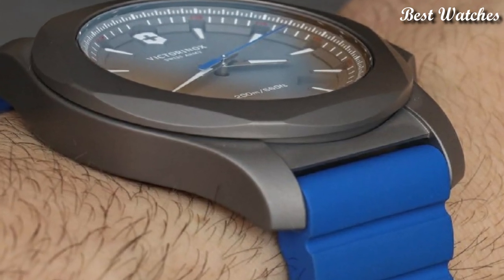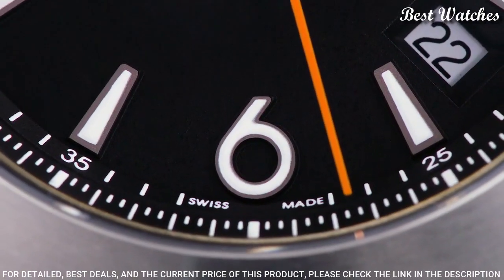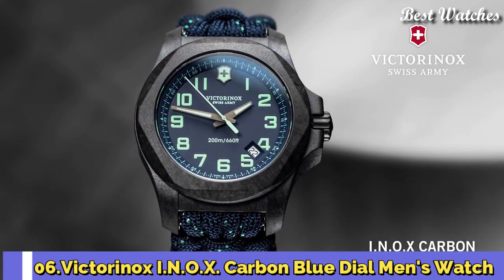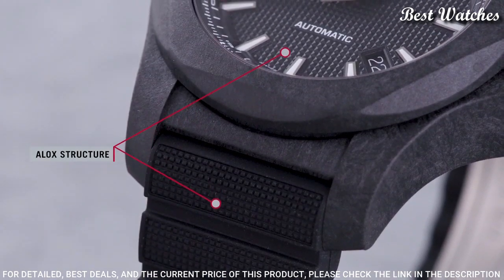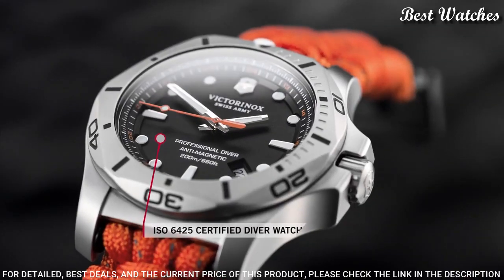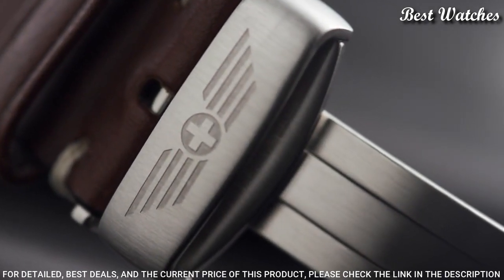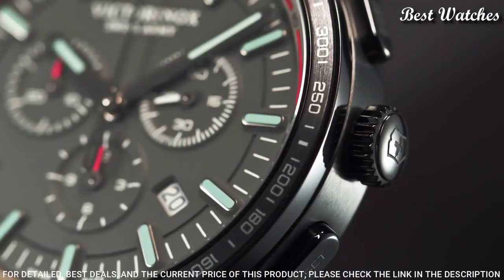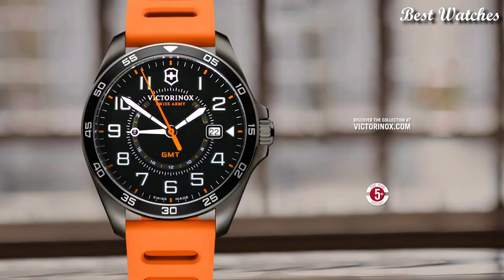Top 8 Best Victorinox Watches For Men To Buy Now 2023